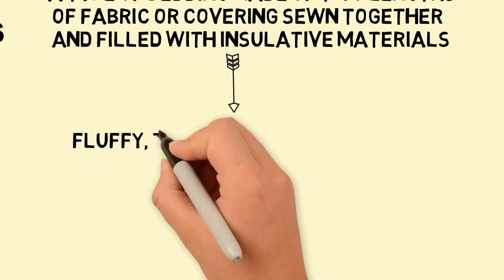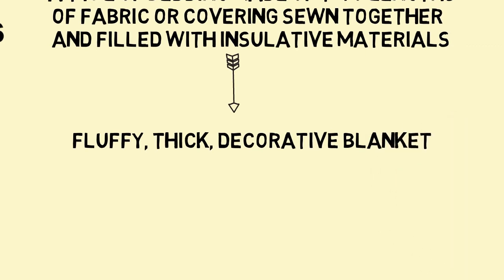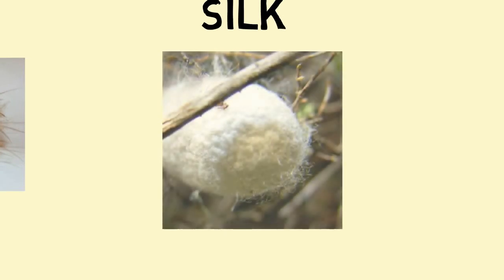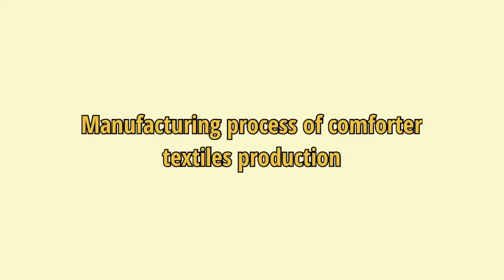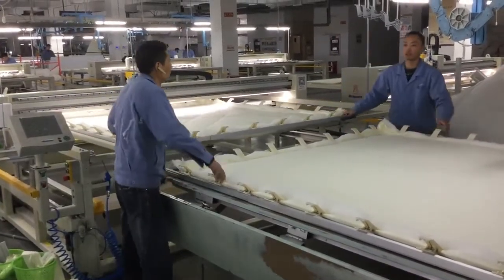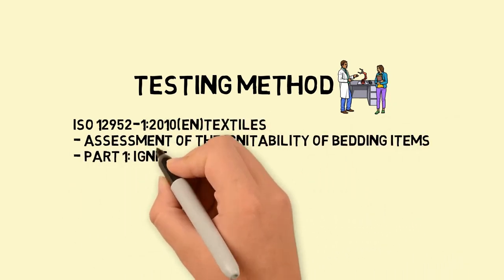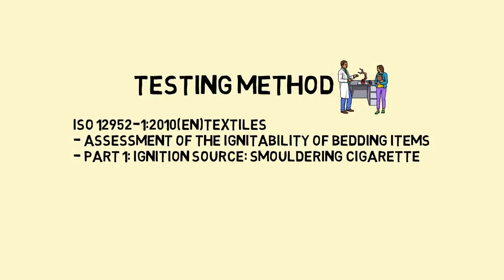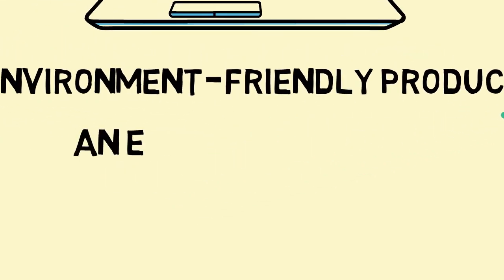Individual Project BNM32403 - Comforter Textiles